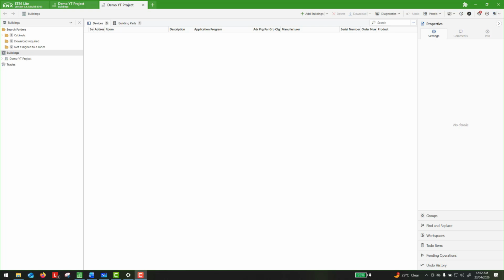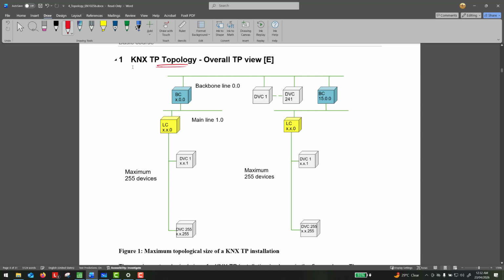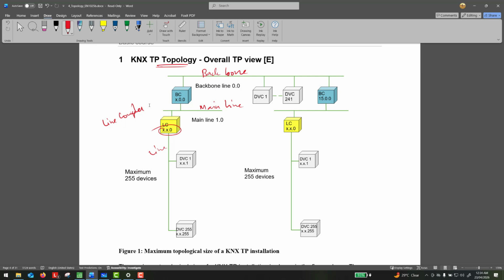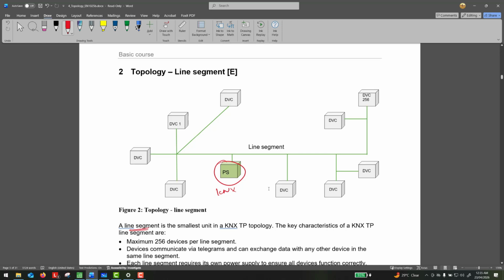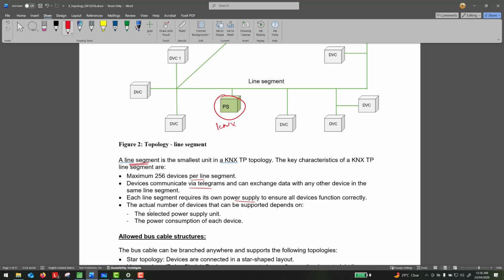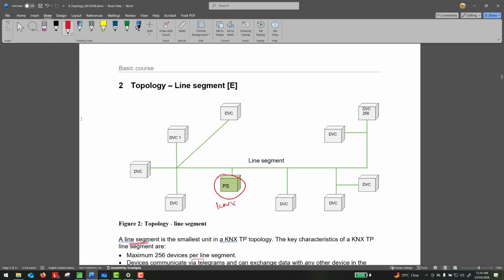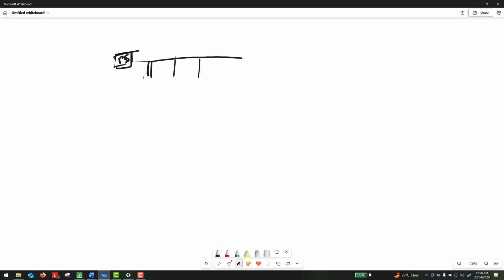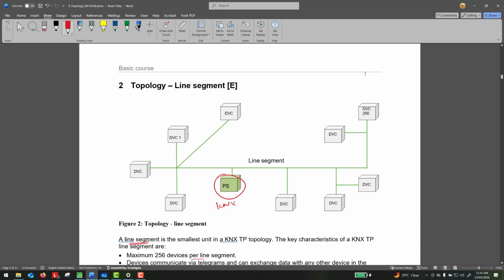KNX Topology Explained (Part 1) | Line, Line Segment & TP Structure for Beginners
Welcome to our KNX learning series! 🚀

In this video, we break down KNX Topology in a simple and practical way, perfect for beginners and professionals working with KNX TP (Twisted Pair) systems.

You’ll learn how KNX networks are structured, including a clear explanation of Lines, Line Segments, and Areas, and how they are interconnected using devices like line couplers and repeaters. This tutorial is ideal for anyone using ETS6 and looking to design or understand KNX installations more effectively.

00:00 - Intro: Why Understand KNX Topology?
01:02 - Official KNX Documentation & Basic Components
01:43 - The Three Pillars: Backbone, Main Line, and Line
02:11 - Device Limits per Line (0 to 255)
02:37 - The Role of the Line Coupler
03:11 - What is a Line Segment?
03:45 - Minimum Units & Power Supply Requirements
04:24 - Power Supply Capacity (mA) & Device Limits
05:04 - Distributed Power Supplies in a Single Line
05:42 - Allowed Cable Structures (Tree, Star, & Daisy Chain)
06:50 - Practical Example: Splitting the Bus
07:32 - CRITICAL: Why Loops are Prohibited
08:01 - Summary & What's Coming in Part 2